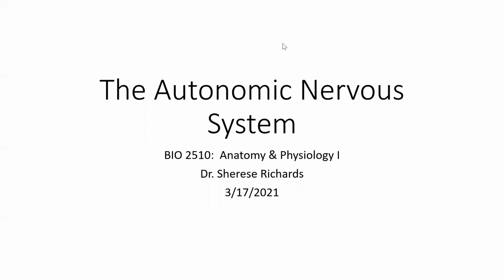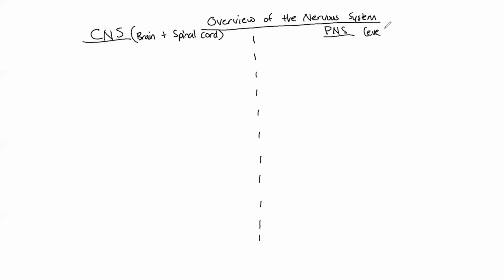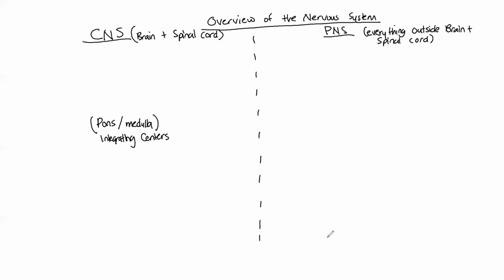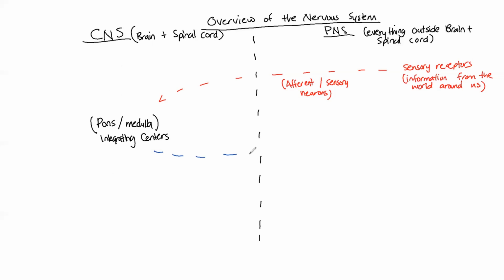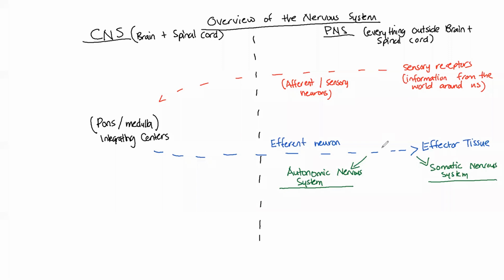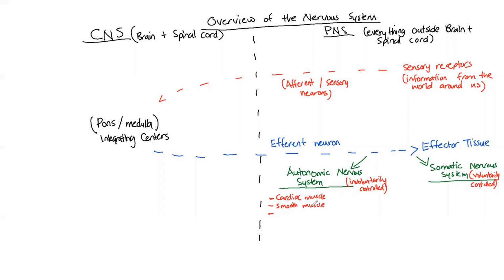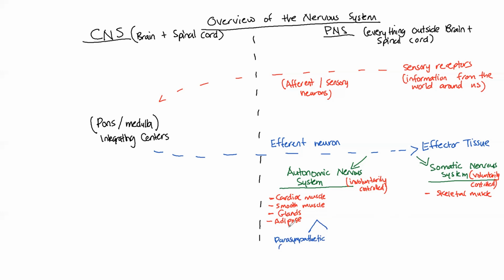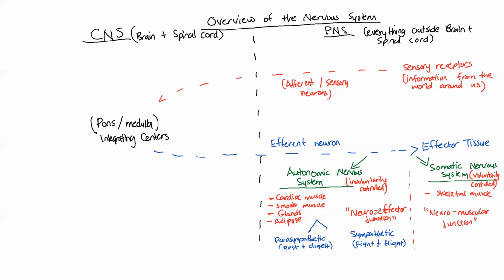BIO2510 3 17 21 Part 1